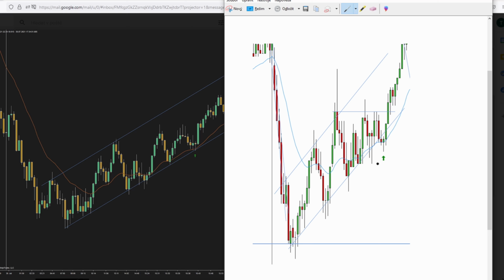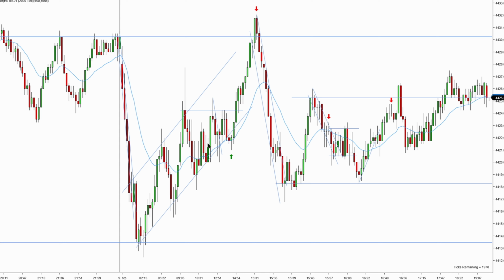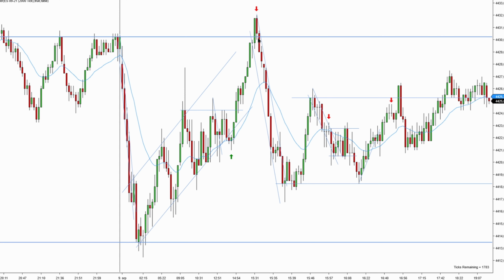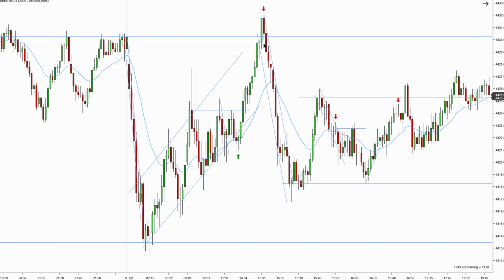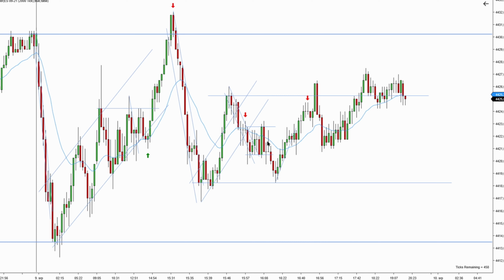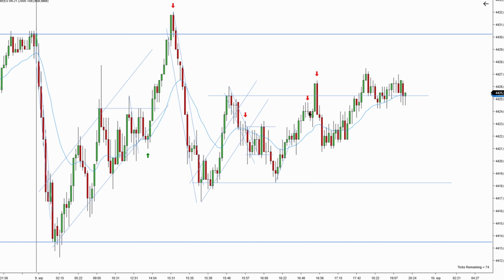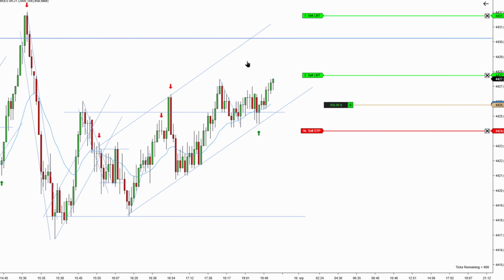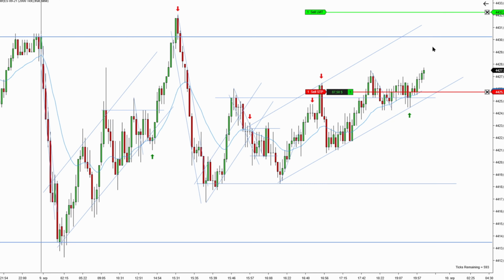This Is Why Traders Need To Learn Price Action Strategies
Key entry points are:
1) Trendlines – after a break we expect a correction or retest of a new extreme
2) Support and resistance lines – most breakouts of trading ranges fail
3) EMA – 21 bar settings

Key rules of our strategy:
1) Second entried in the direction of a trend
2) Trendlines
3) Failed breakouts
4) Failed second entry counter trend
5)  Support and resistance